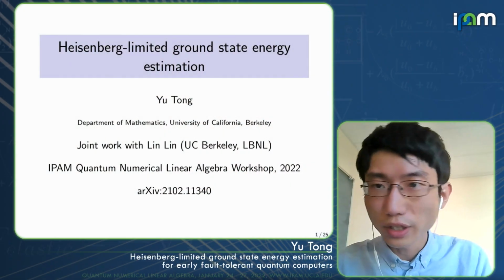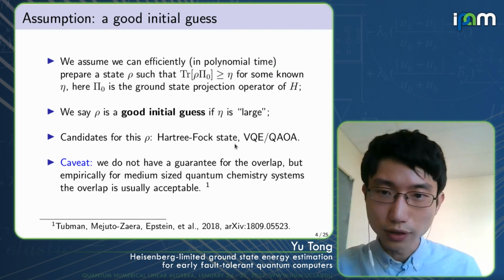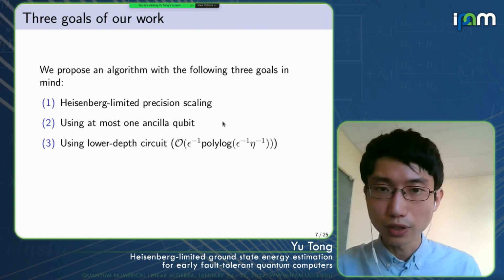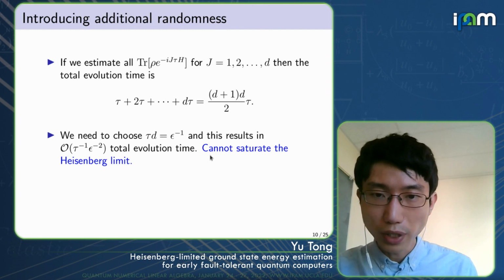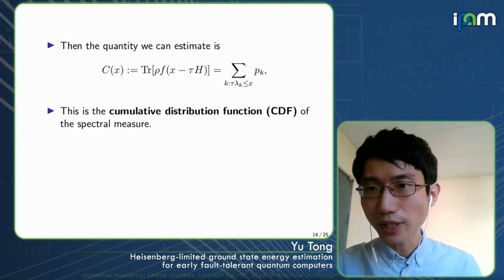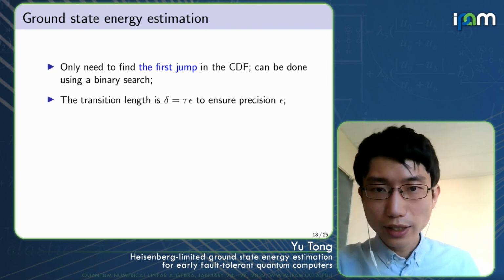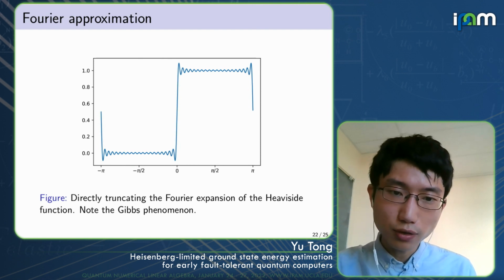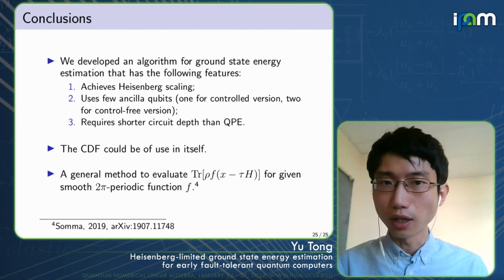Yu Tong - Heisenberg-limited ground state energy estimation & early fault-tolerant quantum computers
Recorded 26 January 2022. Yu Tong  of the University of California, Berkeley, presents "Heisenberg-limited ground state energy estimation for early fault-tolerant quantum computers" at IPAM's Quantum Numerical Linear Algebra Workshop.
Abstract: Under suitable assumptions, the quantum phase estimation (QPE) algorithm is able to achieve Heisenberg-limited precision scaling in estimating the ground state energy. However, QPE requires a large number of ancilla qubits and large circuit depth, as well as the ability to perform inverse quantum Fourier transform, making it expensive to implement on an early fault-tolerant quantum computer. We propose an alternative method to estimate the ground state energy of a Hamiltonian with Heisenberg-limited precision scaling, which employs a simple quantum circuit with one ancilla qubit, and a classical post-processing procedure. Besides the ground state energy, our algorithm also produces an approximate cumulative distribution function of the spectral measure, which can be used to compute other spectral properties of the Hamiltonian.